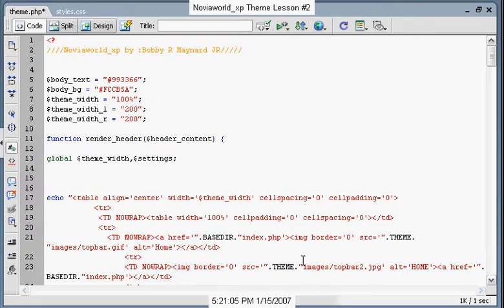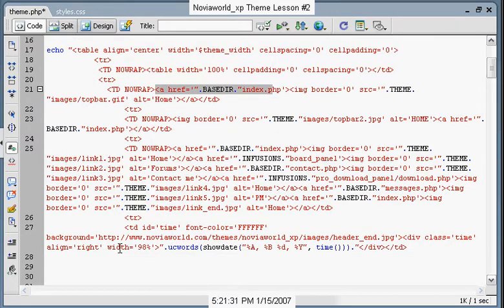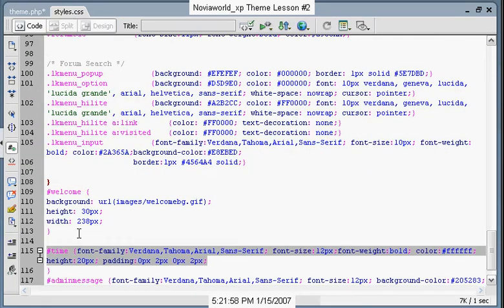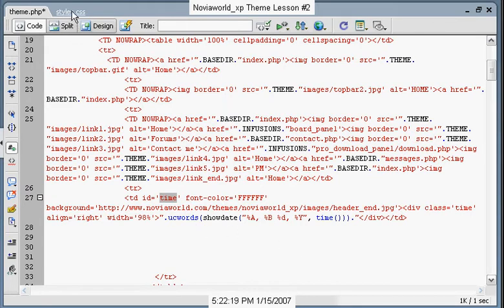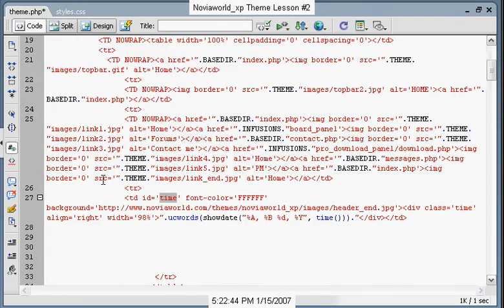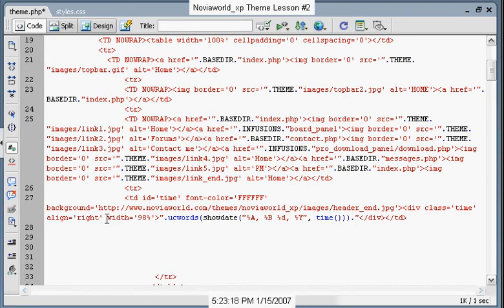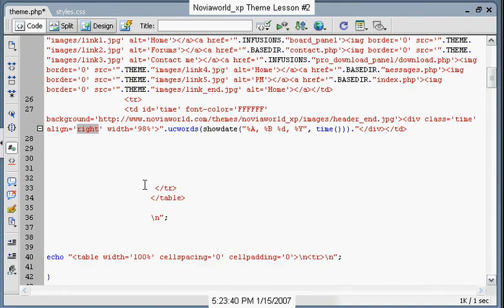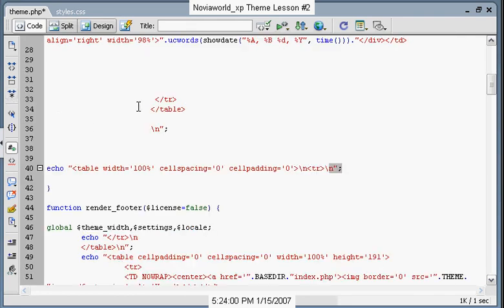Php Fusion Theme tutoral # 2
This covers more details getting into the style.css file. By Bobby R Maynard Jr Owner of Noviaworld.com

Creator: Bobby Maynard